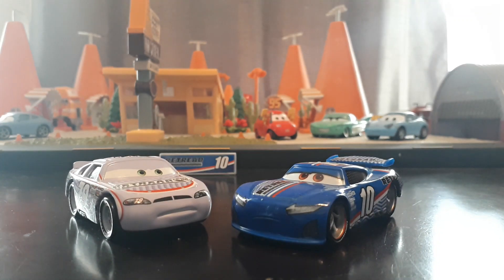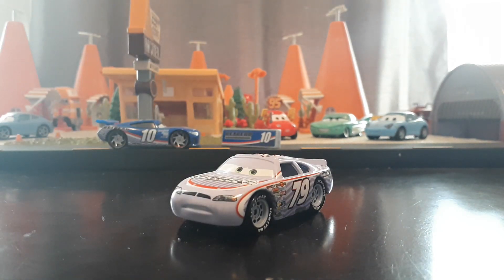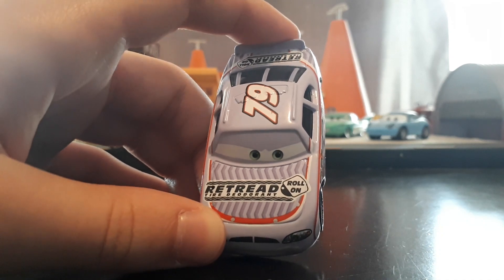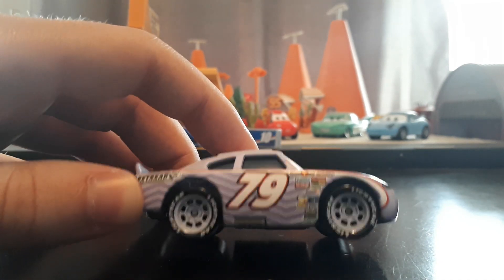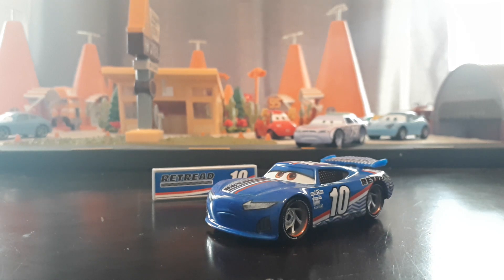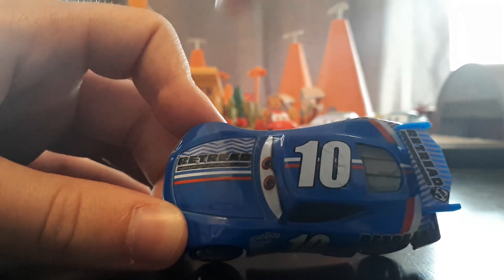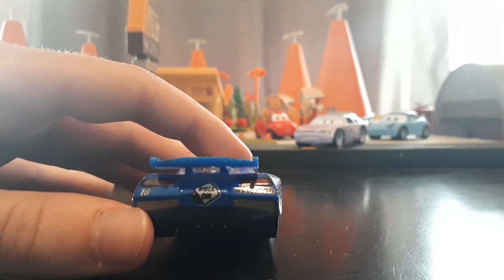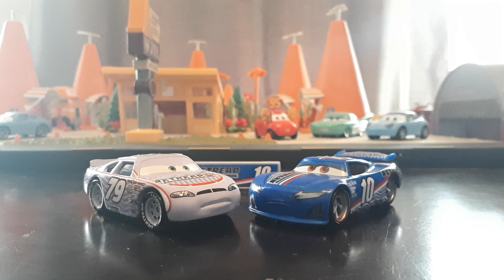Mattel Disney Cars Stock Car VS. Next Gen | Team Retread (Haul #79 & Aric #10)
Welcome to Stock Car Vs. Next Gen, a series where I compare stock cars to their next gen counterparts! Today we look at team Retread!

Haul Inngas is the Cars 1 stock car for Retread, and has been released numerous times over the years. He is notable for being a lavender colored racer, of which the only other racer close to that color is Crusty Rotor.

While there was no next generation Retread racer in Cars 3, Mattel released one in the NASCAR series named Aric Almriolling. He was released in late 2021, and is based off NASCAR driver Aric Almirola, who also drives a number 10 car.